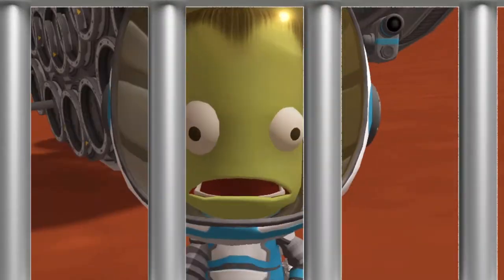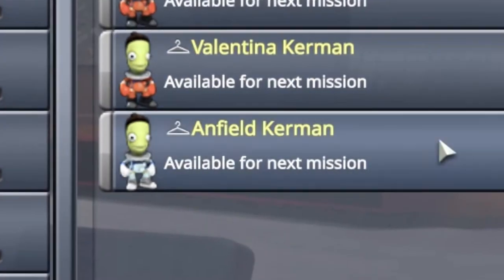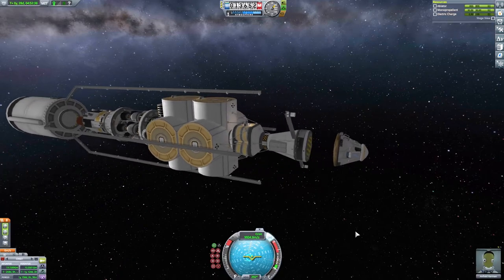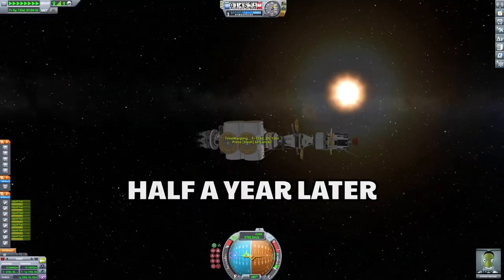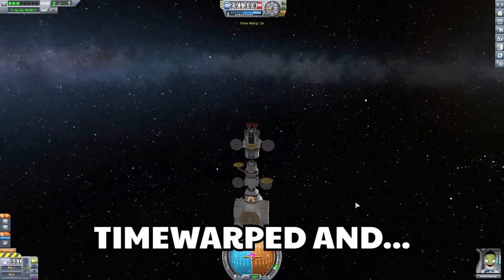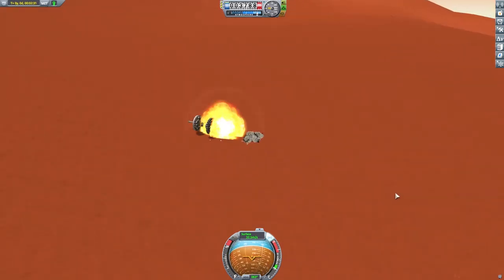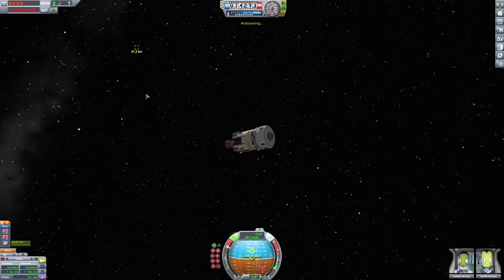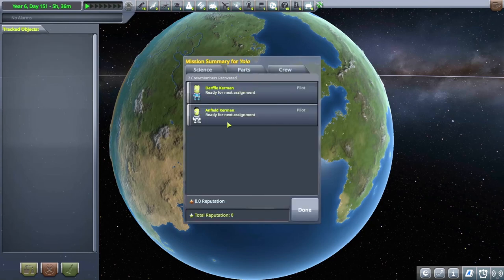KSP is a difficult game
Just a normal rescue mission. This was unbelievable.

If this video gets 100 likes, I'll send Darffle on another mission...

Did you know I have a store???

This isn't any ordinary rescue mission. It's not Blunderbirds like Matt Lowne, Piolet1459, or any other Kerbal Space Program youtubers. This is a rescue mission ASTRO style.